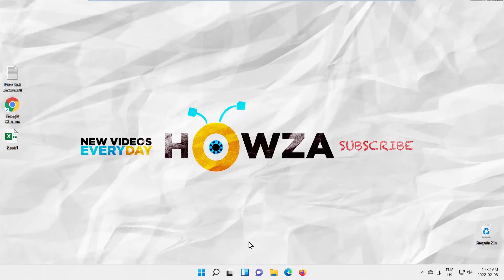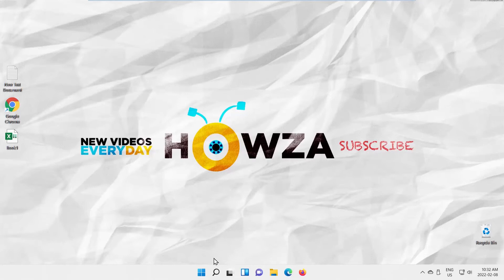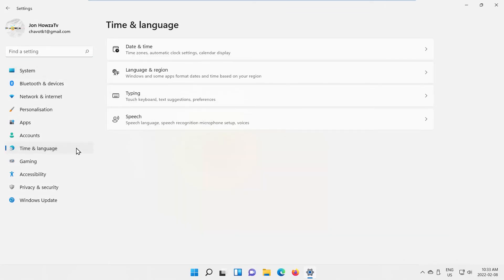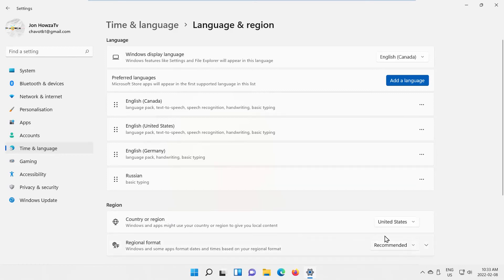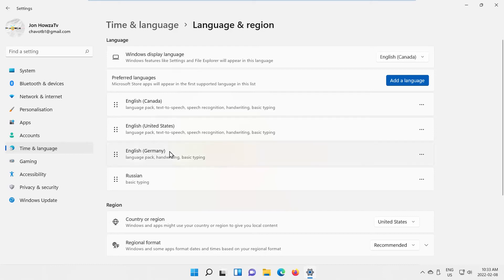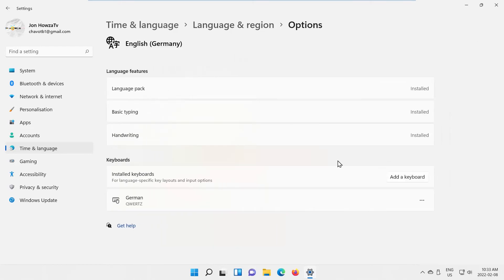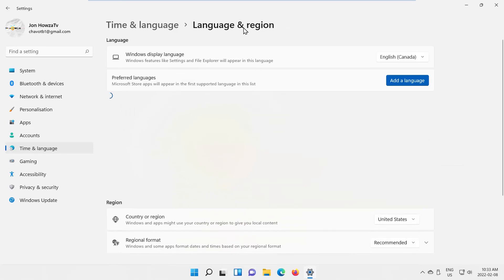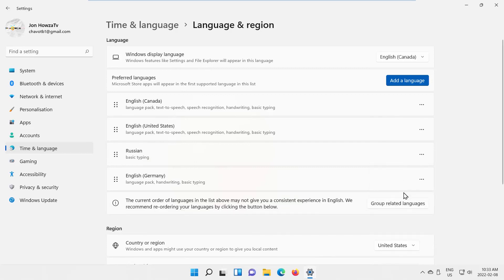How to remove a Language Pack from Windows 11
Hey! Welcome to HOWZA channel! In today's lesson, you will learn how to remove language pack from Windows 11.
This video shows students and new users steps to remove or uninstall extra language packs or keyboard languages in Windows 11.
After installing Windows on your device, you can also install additional language packs to add to your list of Windows display languages. Language packs can include features to support text-to-speech, speech recognition, handwriting, keyboard, optical character recognition and more.
If you have extra language packs and keyboard languages installed with optional features, you can remove them so they are not using valuable space, especially if your device has low storage space.
Select Time and Language from the left side list. Go to Language and Region.
Look for the language that you need. Click on the three dots next to it. Choose Remove from the list. Wait until is done.
If you need to remove one more language - repeat the process. Look for the language that you need. Click on the three dots next to it. Choose Language options from the list. Go to keyboards. Click on the three dots next to it. Choose Remove from the list. Wait until is done.
You can also sort the language list. Look for the language that you need. Click on the three dots next to it. Choose Move up or Move down from the list.